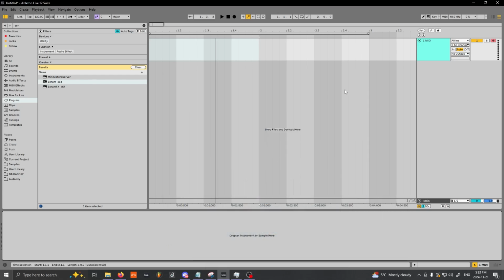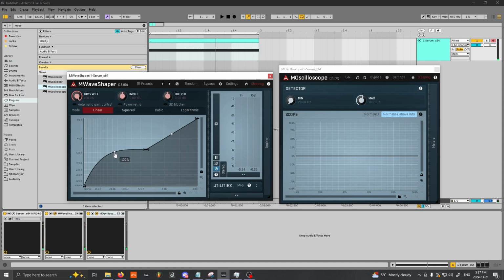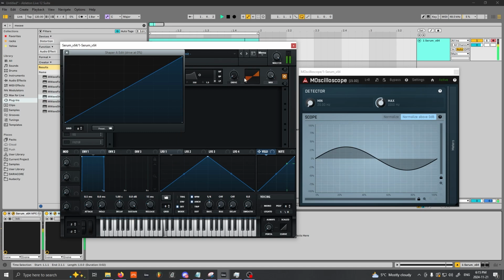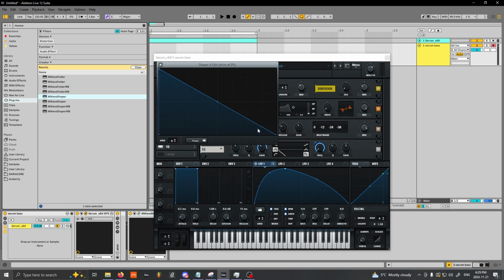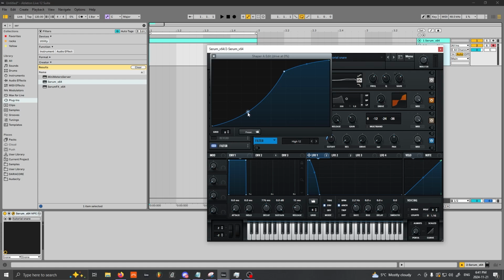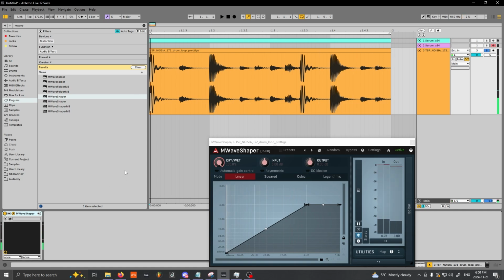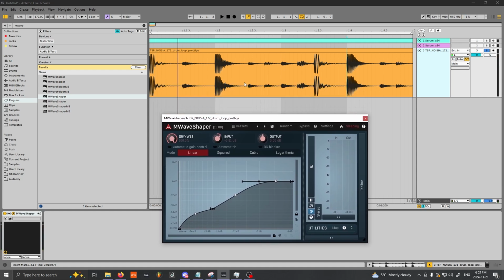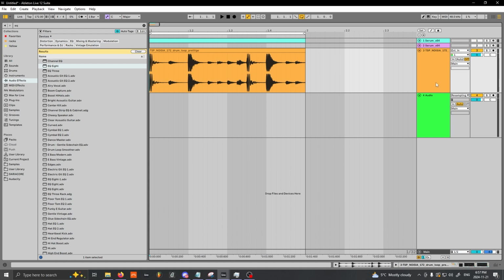production tips #1 - all about waveshaping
chapters:

0:00 - intro
0:49 - how does waveshaping work?
4:43 - waveshaping in serum
9:51 - dubstep bass example
13:54 - snare example
17:07 - drum break example
26:34  - outro

for ghost prod / mixing / mastering / sound design / lessons, check my